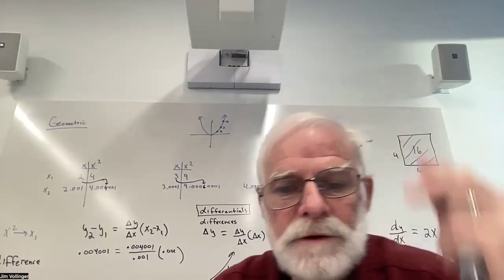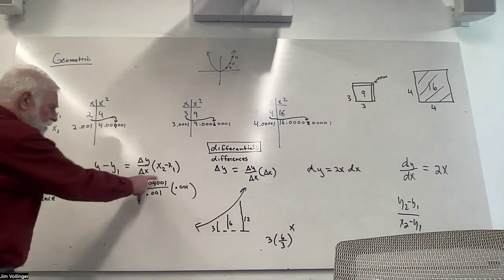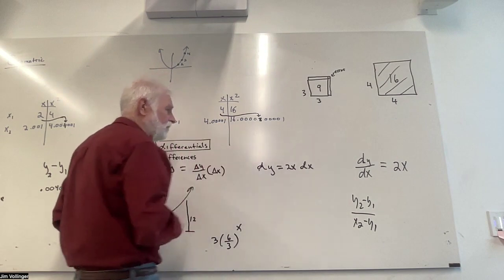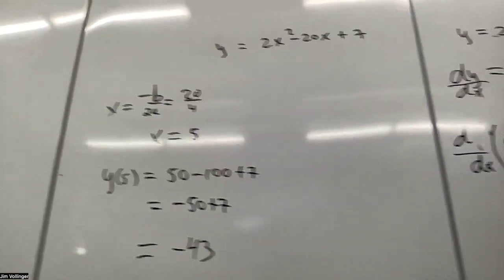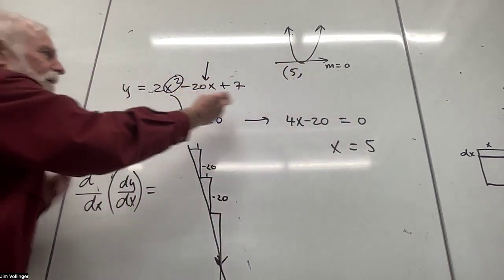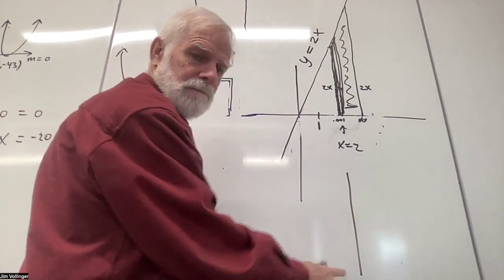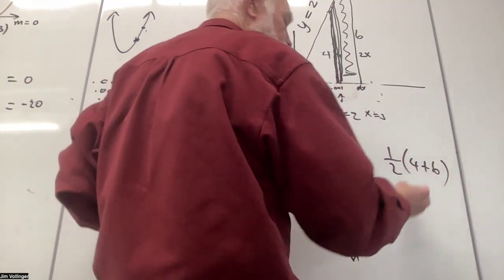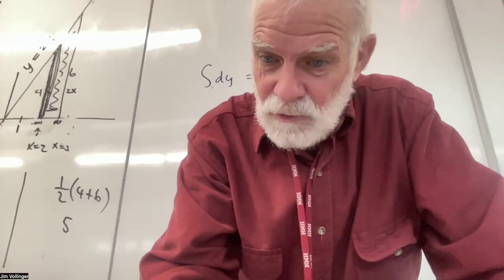Algebra to Calculus in 12:06 minutes.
I wish I had included the limits of integration and made it a definite integral from 2 to 3 at the end of the video. Oh well!